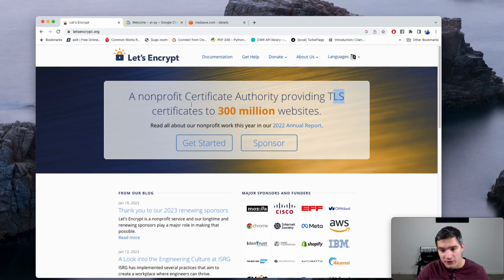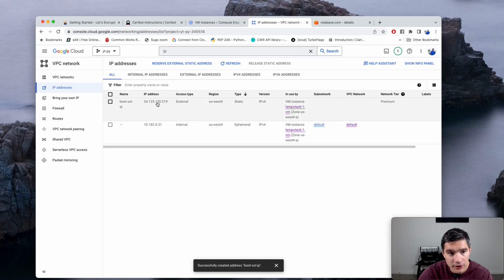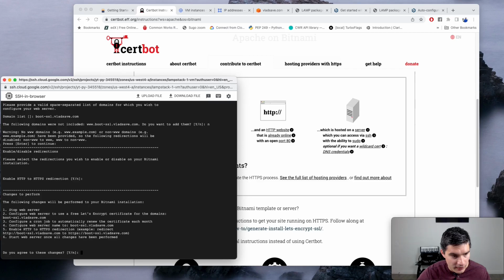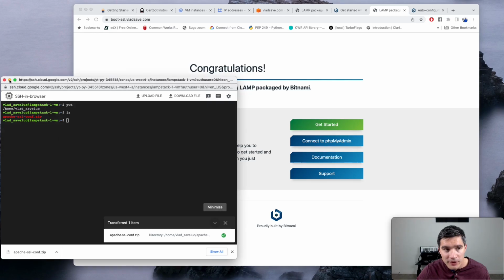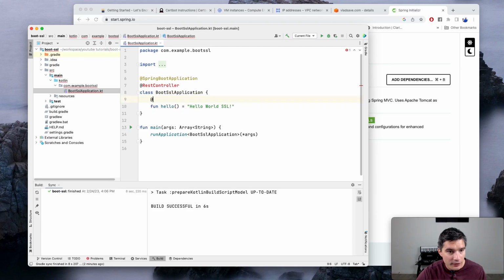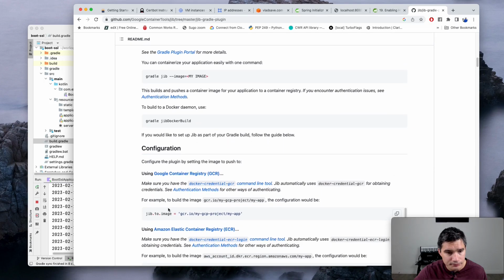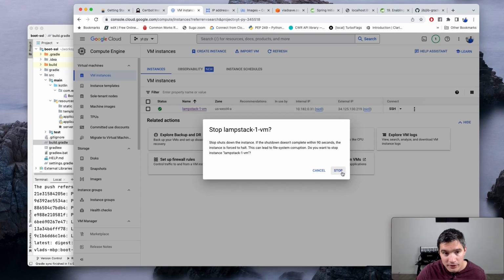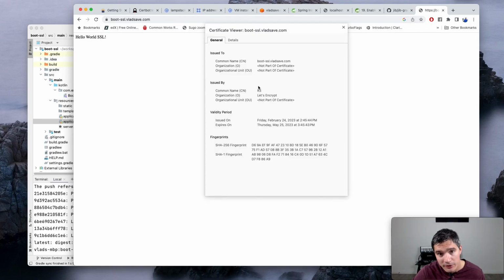Spring Boot: Install a free SSL certificate from Let's Encrypt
In this video we are going to install a free SSL certificate from Let's Encrypt into a Spring Boot application. I will be using Google Cloud for the deployment.

Chapters:
00:00 Introduction
00:30 Deploy a Bitnami LAMP image in Google Cloud
05:29 Generate the SSL certificate
10:05 Convert the certificate to PKCS12 format
16:27 Generate a new Spring Boot project
18:45 Install the certificate in the Spring Boot project
21:20 Deploy the server to Google Cloud